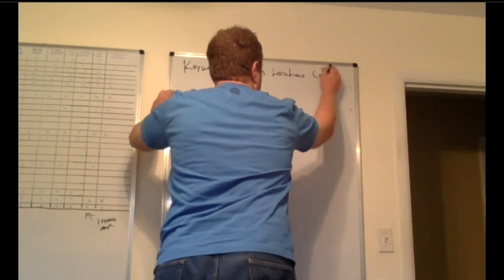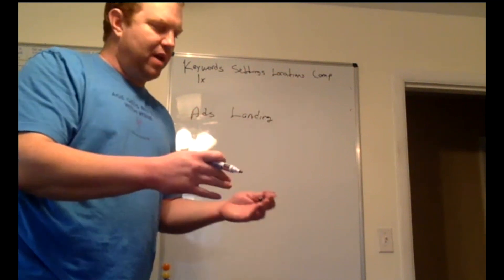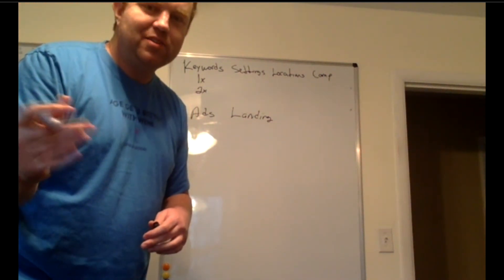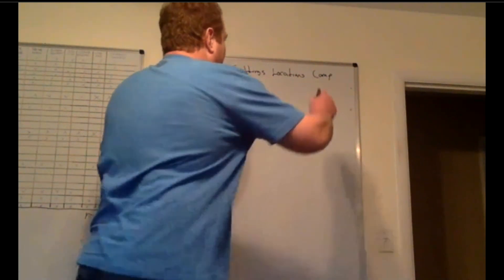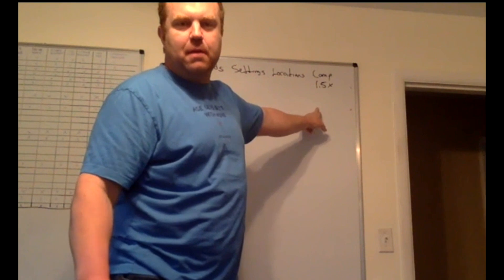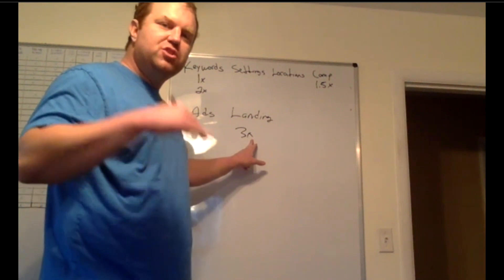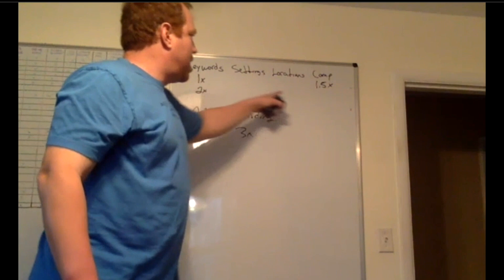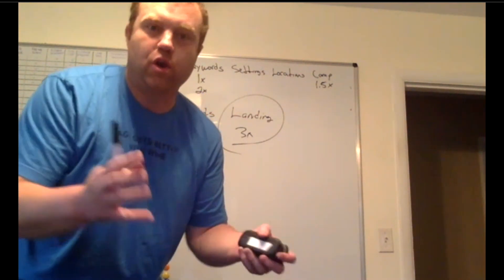Google Adwords - The Math Behind Ludicrous Cheap Local Leads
See Our Lead Gen Video Series Here...

Google Adwords - The Math Behind Ludicrous Cheap Local Leads for Local Service Businesses such as...
Tree Services
Insulation Companies
Electricians
Plumbers
Power Washing Services
Roofing Companies

We answer such questions as...

How can i lower my cost per lead acquisition on Google Adwords?
How can i audit a Google Ads campaign to get more leads, or to lower my cost per lead?
How do i get more leads for less money?